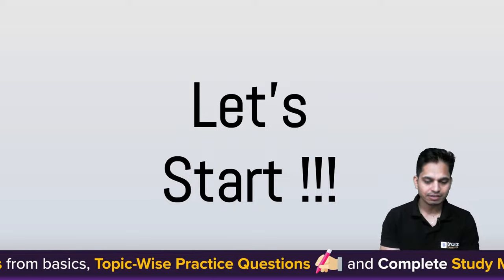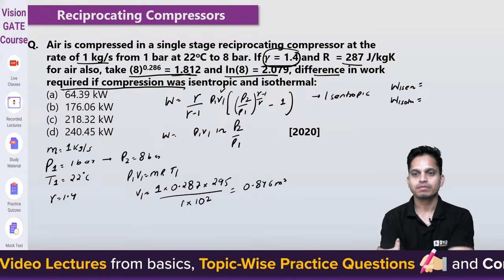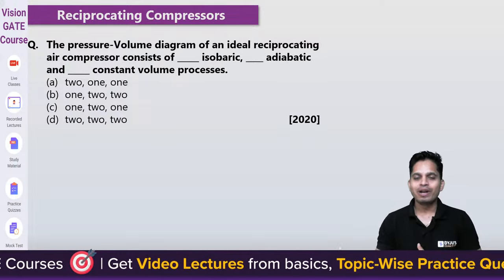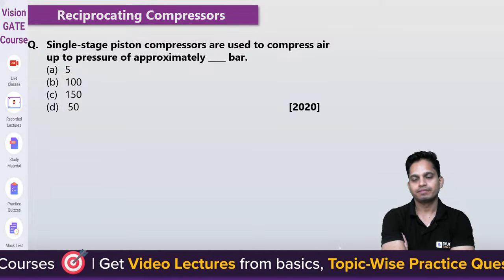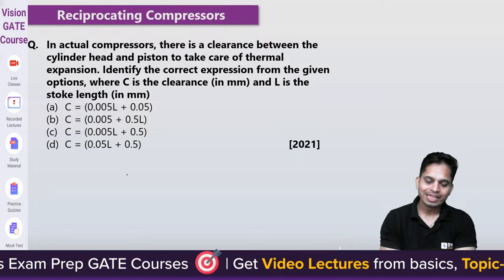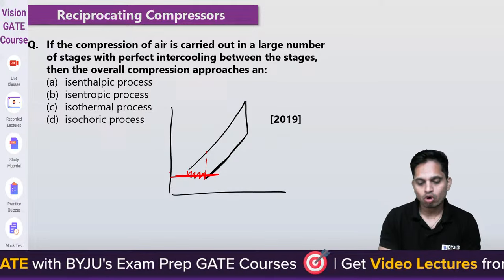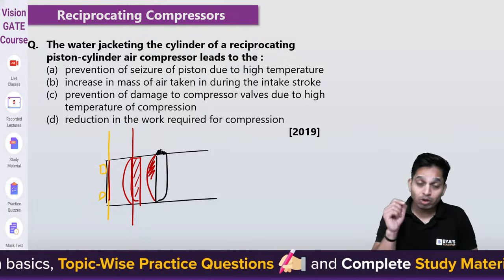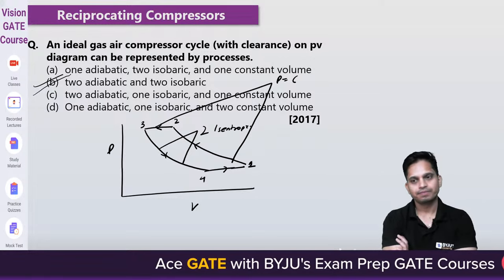Mission ISRO 2023 | Mechanical Engineering | Thermodynamics | Reciprocating Compressors |BYJU'S GATE